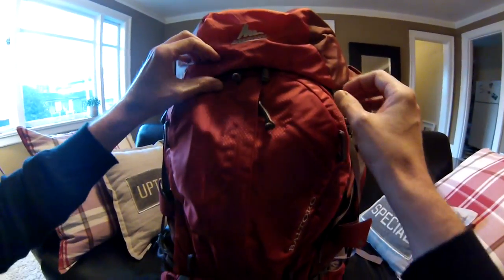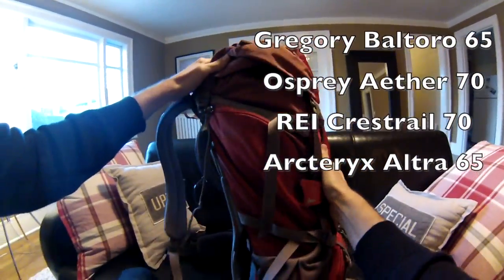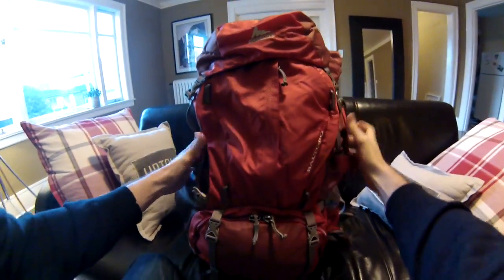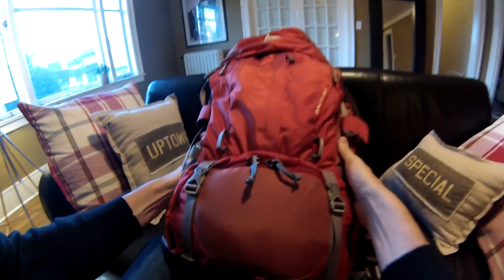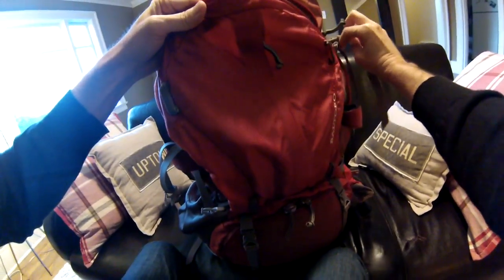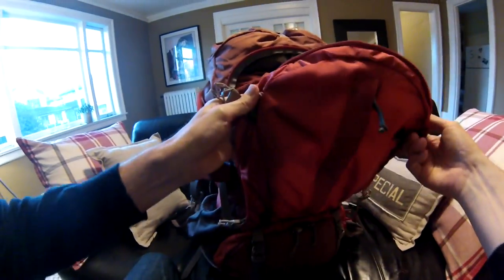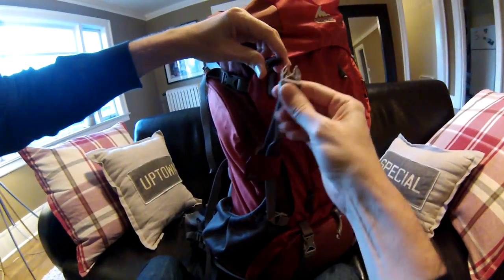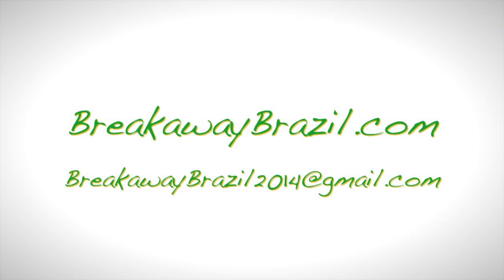Gregory Baltoro 65 Backpack Review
After trying on four packs: Arcteryx Altra 65, Gregory Baltoro 65, Osprey Aether 70, & REI Crestrail 70 I went with the Gregory Baltoro 65. I was sold the second the pack hit my back because of it's amazing lumbar support. The bag is a bit on the heavy side but you don't even feel the extra weigh.

If your new to purchasing a quality pack I can't emphasize the importance of trying on several bags. Research at home is great to narrow down the choices but you need to feel the bag on your back full of weight to get the correct pack for you.